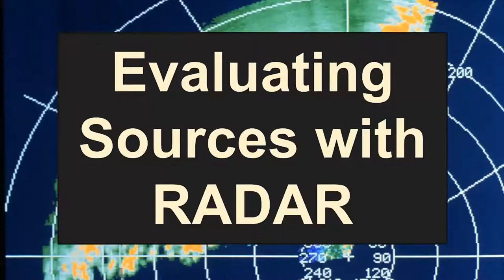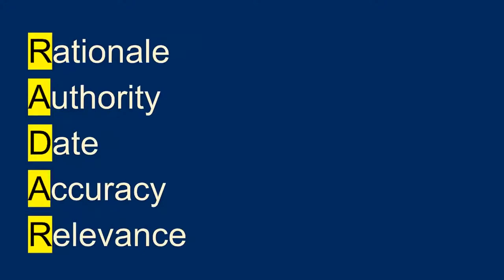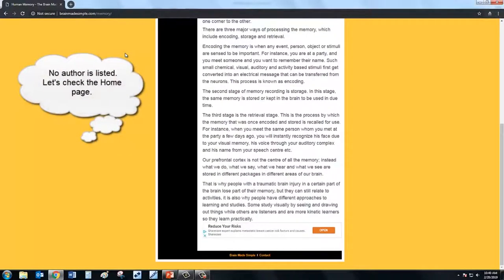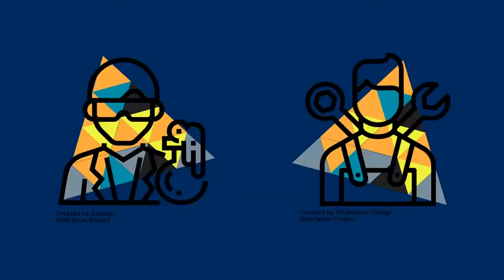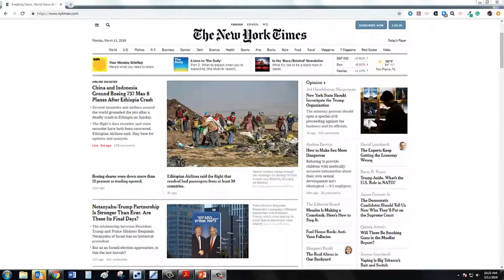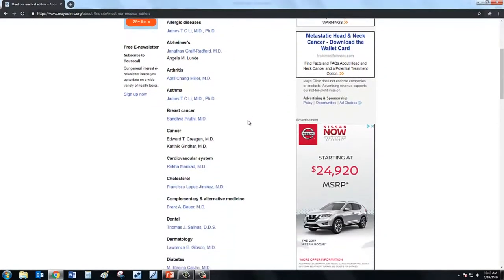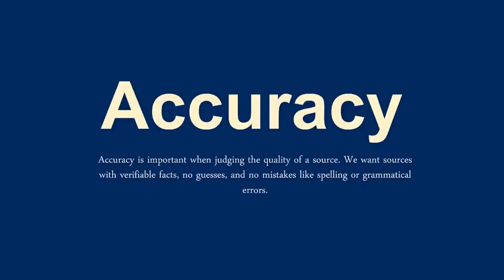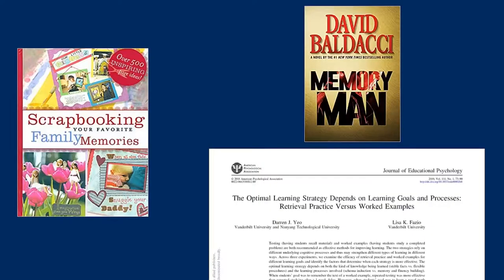Evaluating Sources with RADAR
We have access to an overwhelming amount of information, but how can we tell if a source of information is credible, reliable, and current? Students should evaluate every source before they use it for an assignment or just to get information in any aspect of life in order to be informed and make informed decisions. By following the RADAR method, you will be able to evaluate a source before you use it.